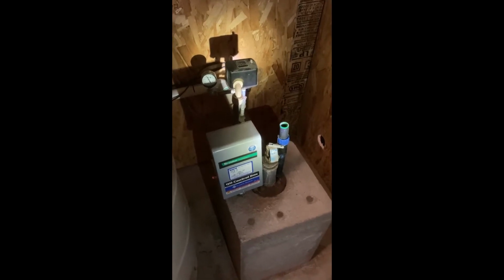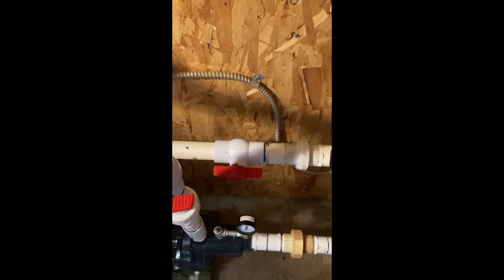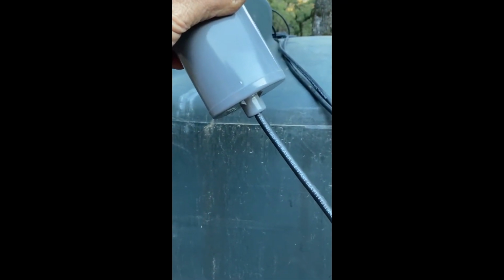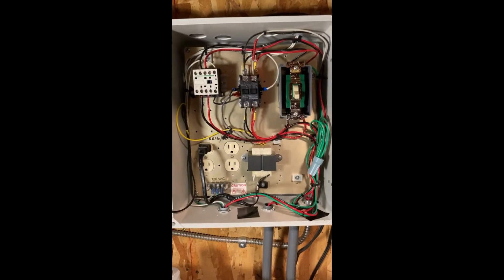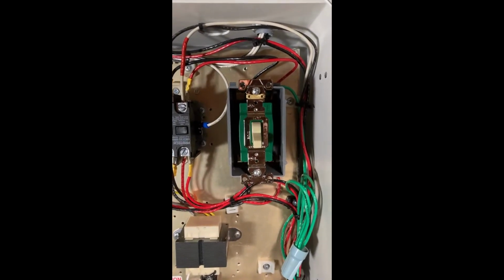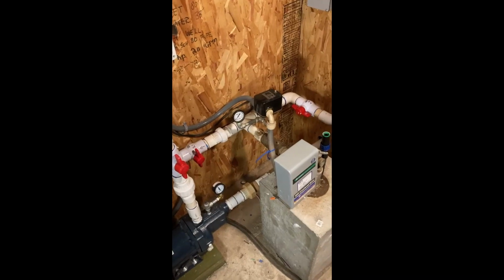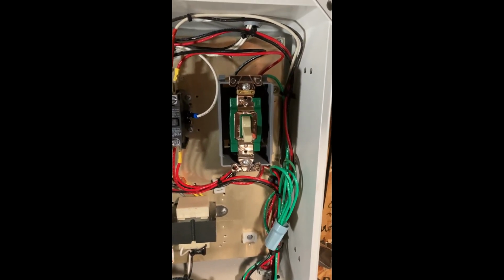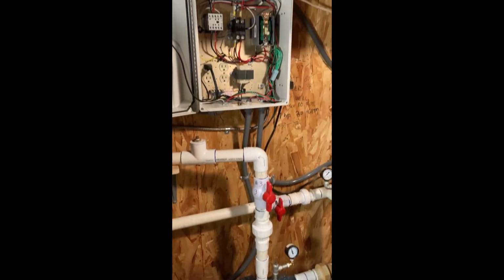Well Water Storage Tank System With Bypass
This is a brief overview on building an automatic well water storage tank system including a bypass to return to the  standard submersible pump to pressure tank system.
Parts used:
Float switches (2):
SJE Pumpmaster SJE 1002737
normally closed/on (when pointing down per video)

Relays:
Relay for tank "top off" float switch (runs submersible pump)
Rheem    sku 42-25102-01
Normally open/off relay for filling storage tank when tank level is low.

Normally closed/on relay for "tank empty" float switch. Cut out/ protection for jet pump
Square D # CA2KN22B7
Normally Closed relay for jet pump protection.

Transformer:
Rheem sku SP10550B
120 volts AC to 24 volts AC. (This transformer powers float switches to activate relays)

Surface/Jet Pump
Franklin "versajet" #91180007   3/4 horse pump (switchable to 120 or 240 volt)
After 2 years of use I give this pump 5 stars.

Pressure gauge:
Any brand with 1/4" threads
Check valve: Any brand that fits your pipe size. Brass ones are generally better quality.